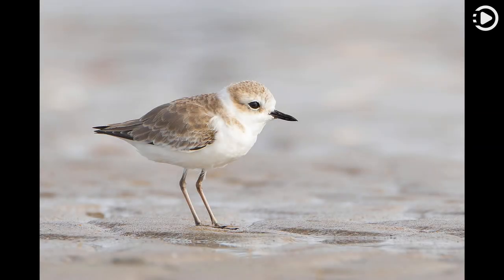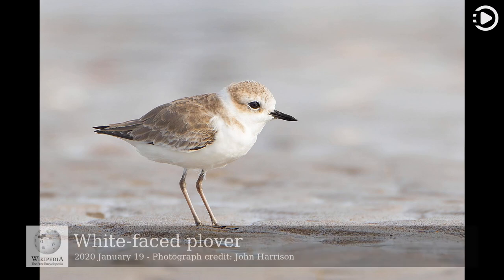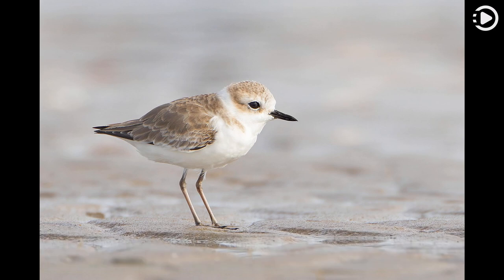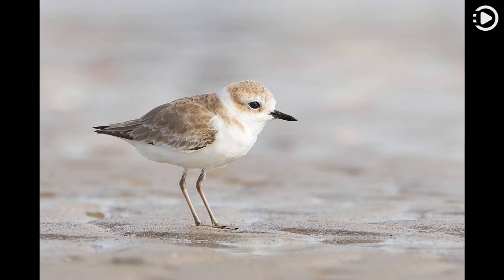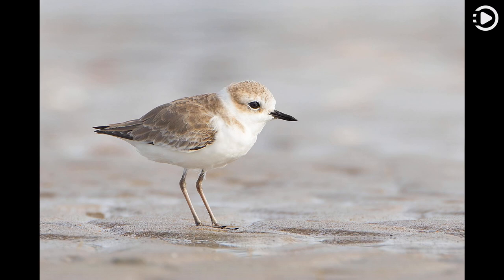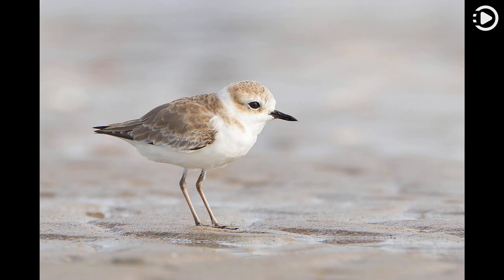Wikipedia Picture of the Day: 2020-01-19 - White-faced plover (Narrated by Emma)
Wikipedia Picture of the Day - January 19th, 2020 - White-faced plover (Narrated by Emma)

The white-faced plover (Charadrius alexandrinus dealbatus) is a small shorebird, usually considered to be a subspecies of the Kentish plover. With a length of about 17 cm (6.7 in), it differs from the latter in having a thicker, blunter beak, white lores, paler crown and overparts, less black on the lateral breast patches and a larger white wingbar. The bird is found in south-eastern China, Vietnam, Thailand, peninsular Malaysia and Sumatra, and is partially migratory.
Seen here on the mudflats of Laem Phak Bia in Thailand, the white-faced plover feeds on the foreshore, searching visually for prey then dashing forward to catch the animal or probe in the substrate with its beak. Its diet consists of small invertebrates such as insects and their larvae, spiders, molluscs, crustaceans and marine worms. Its breeding habits are not known.

Photograph credit: John Harrison